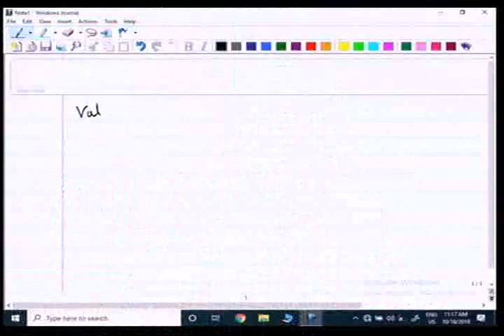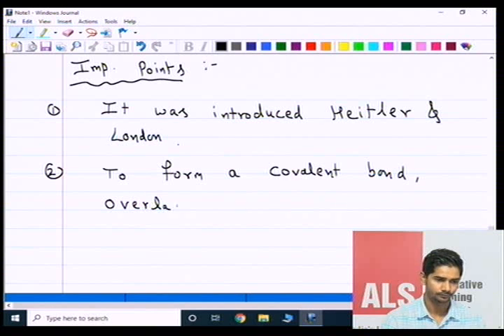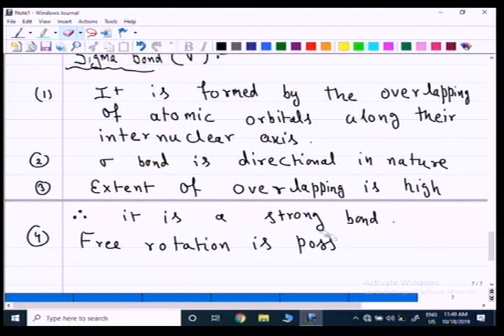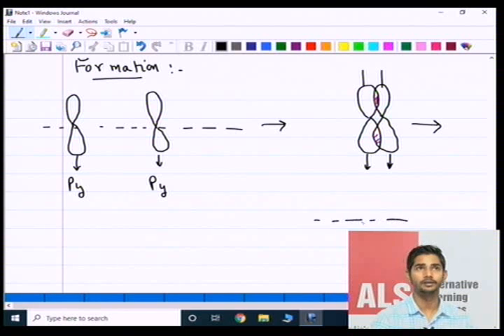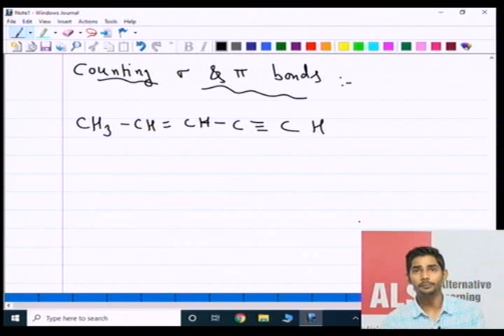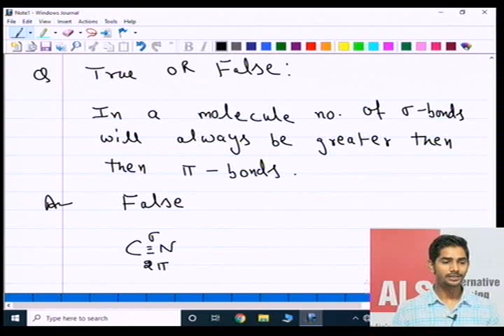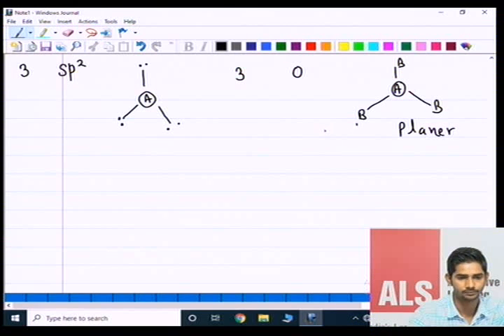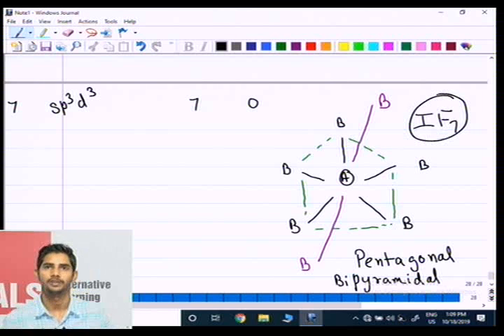Dropout Batch | NEET-Chemistry | 18 Oct, 2019